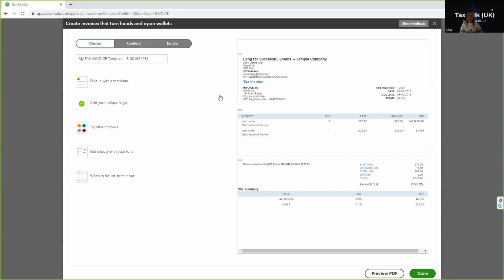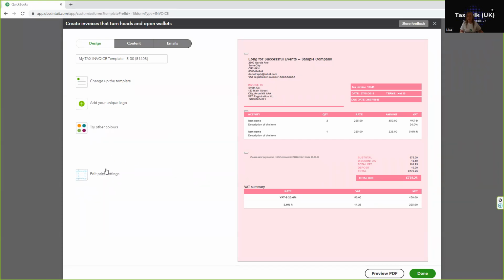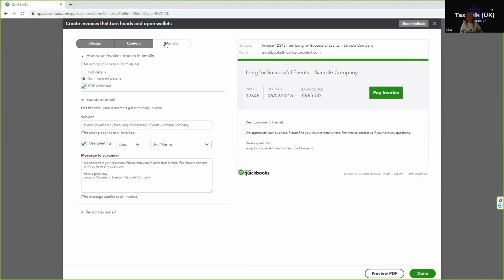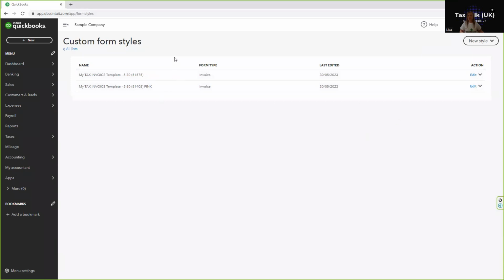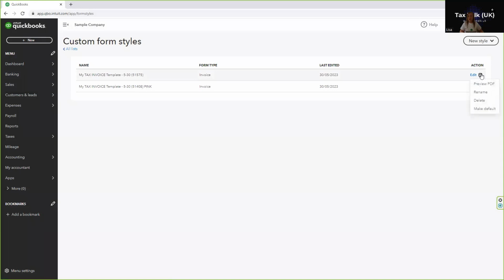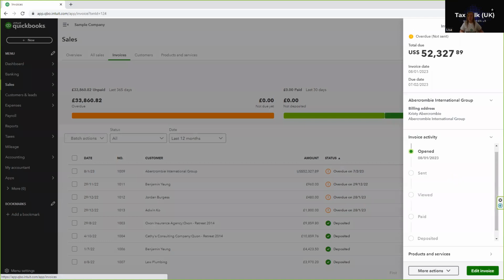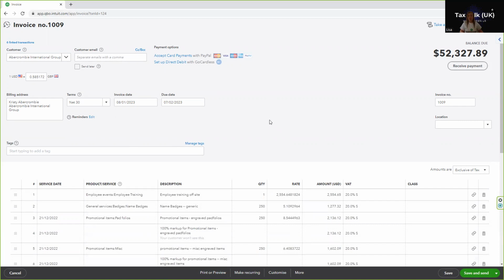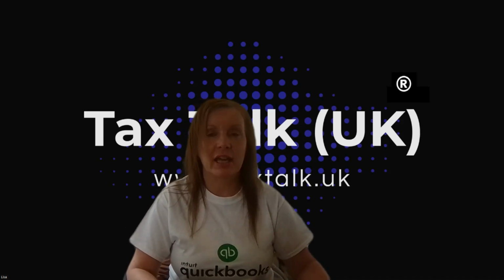How To Customise Your Sales Invoices In Quickbooks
Customising Sales Invoices, how to use your MTD software to provide sales invoices to your customers that fit with your branding